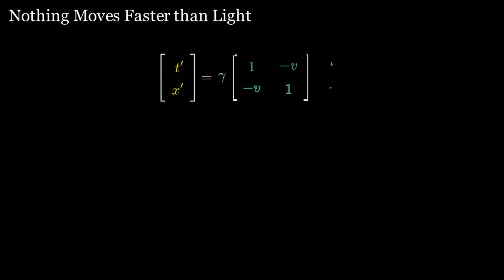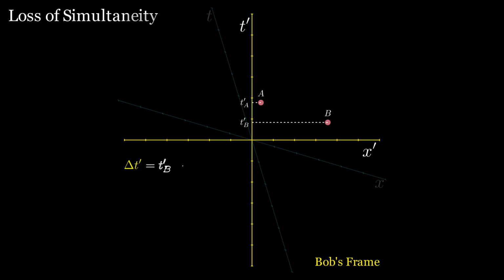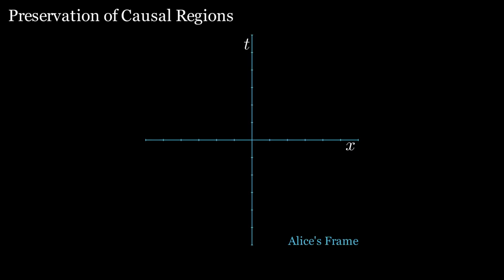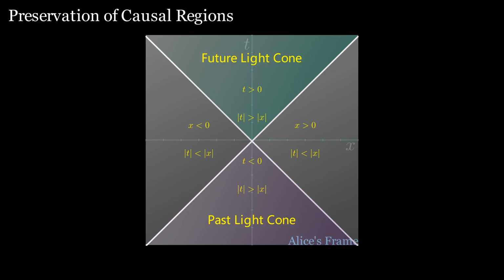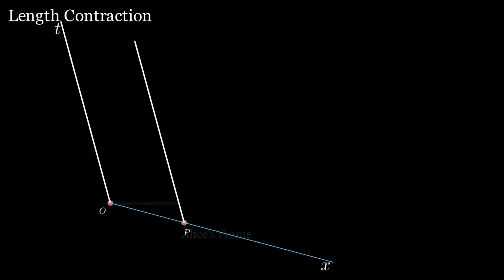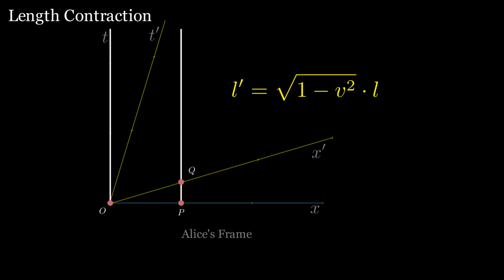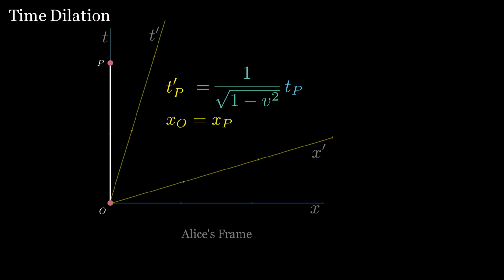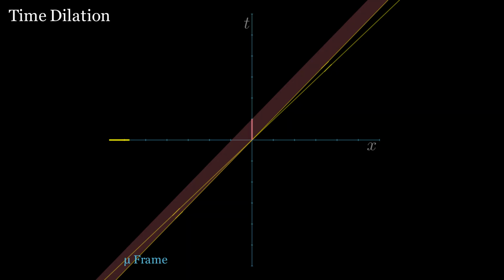Special Relativity (3) Properties of Space-time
The Lorentz transformation intertwines time and space, providing a deeper understanding of spacetime properties, such as the speed of light as a limit, the relativity of simultaneity, the preservation of causal regions, length contraction, and time dilation.